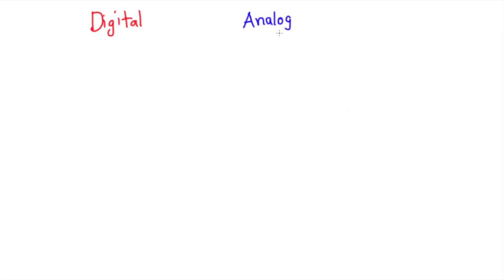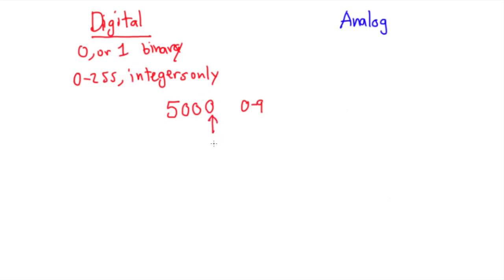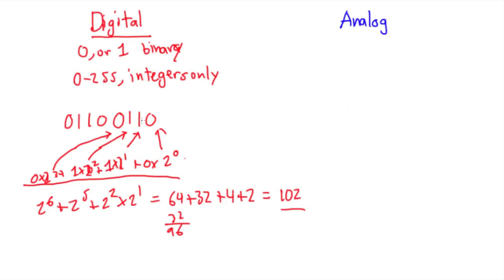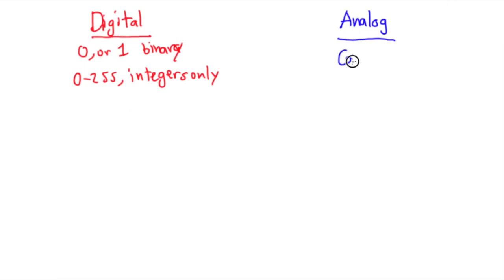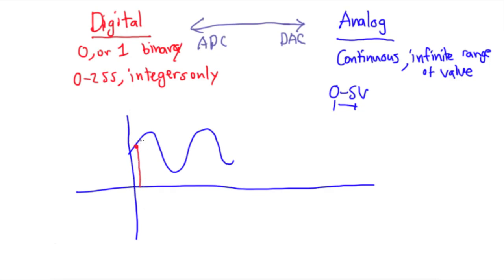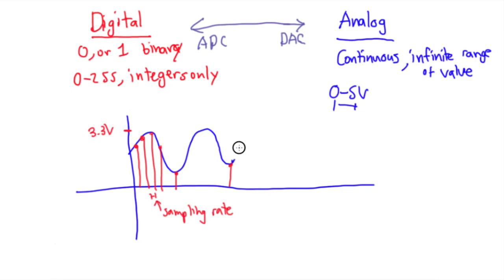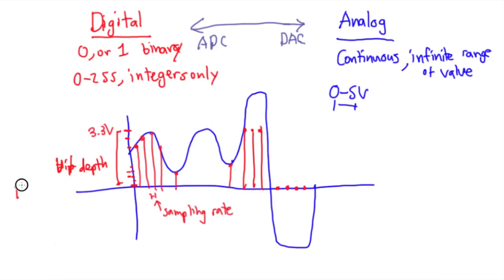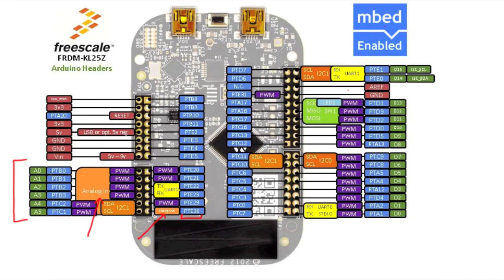mBed Tutorial 5.1: ADC and DAC Introduction